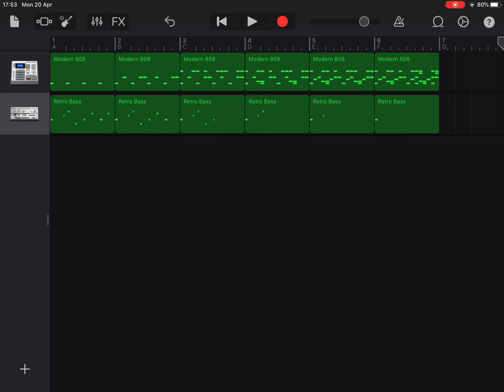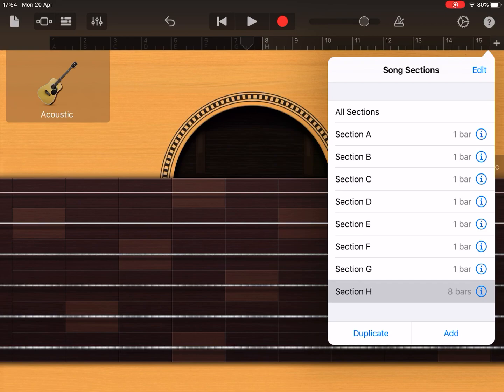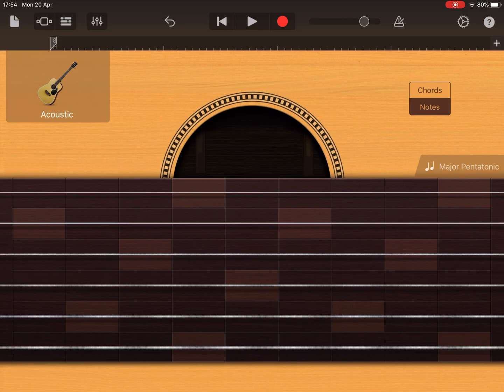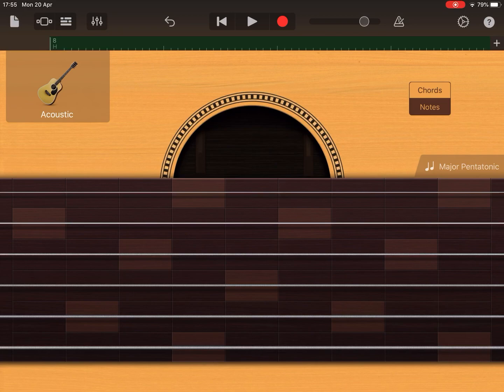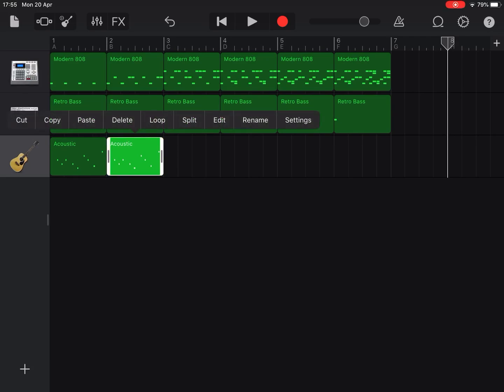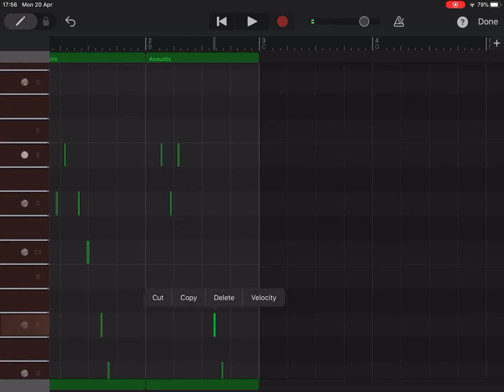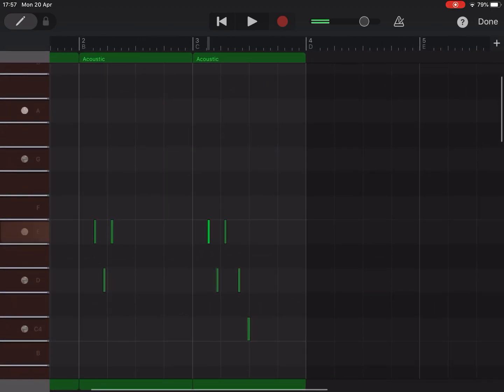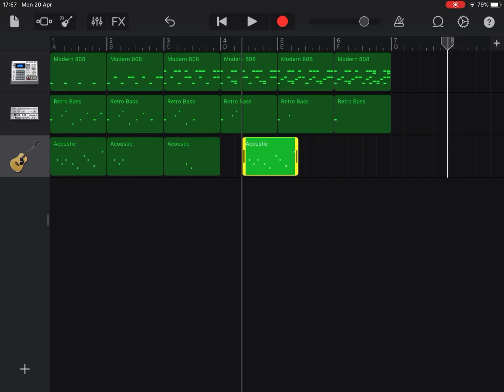03 Minimalism Composition on Garage Band - Fragmentation